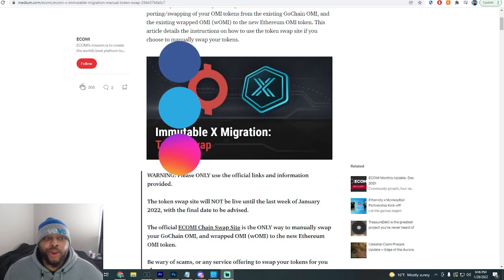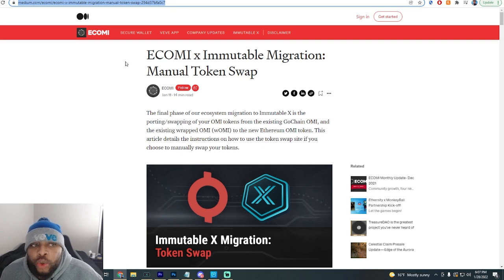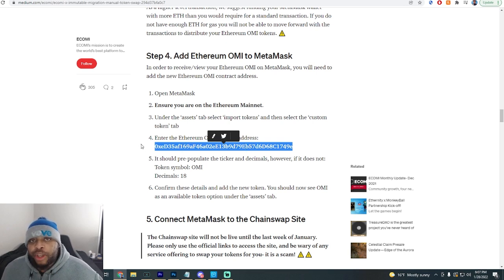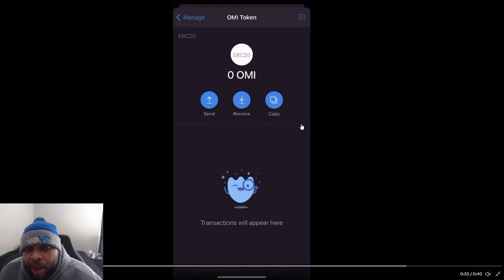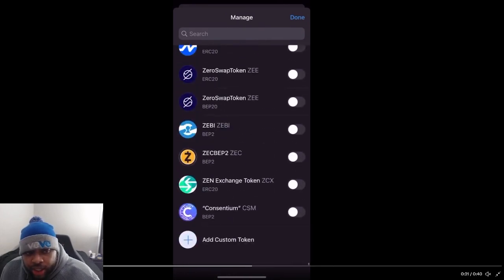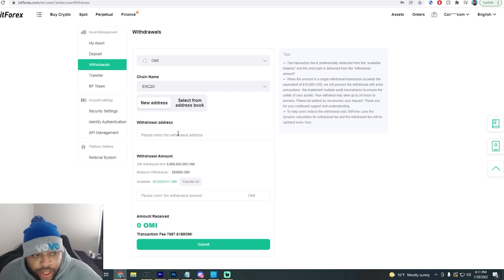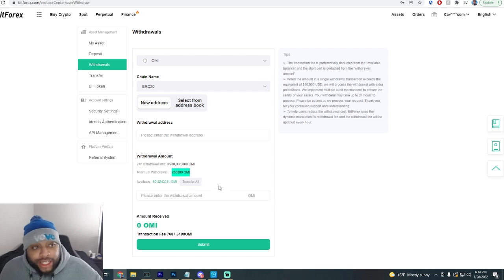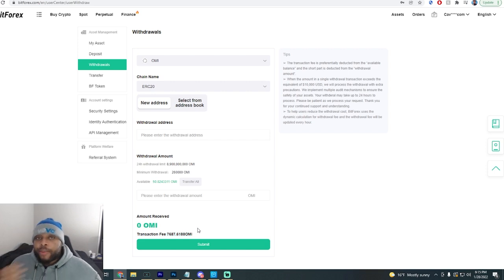HOW TO WITHDRAW OMI FROM EXCHANGE TO TRUST WALLET AFTER ECOMI TOKEN MIGRATION (BITFOREX)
HOW TO WITHDRAW OMI FROM EXCHANGE TO TRUST WALLET AFTER ECOMI TOKEN MIGRATION (BITFOREX) | Cavell Anderson

It's not something anyone has to do but everyone who does donate helps me continue creating the content I love and trying to bring the most possible value I can to the community!

My equipment I use For Ecomi / VeVe / OMI

Ecomi / Omi Token is the Future of NFT's and has partnered with some of the most powerful brands in the worlds that's generated hundreds of billions of dollars collectively. There is a lot of potential in this brand and we are all aboard very very early as it's still currently in beta! Don't miss this opportunity!